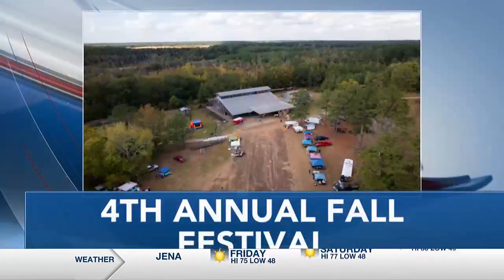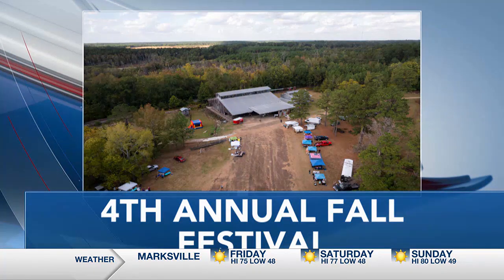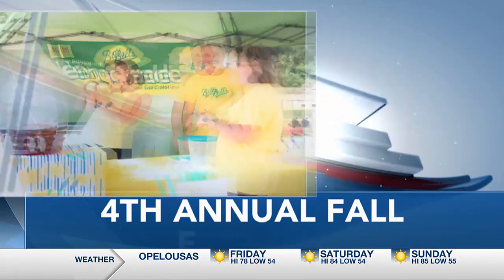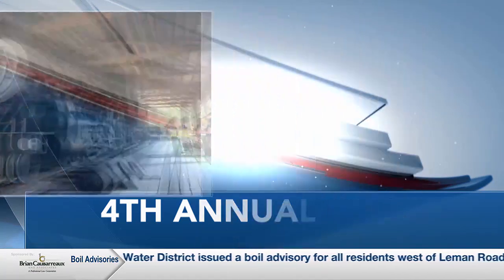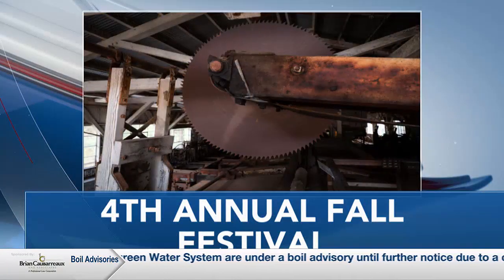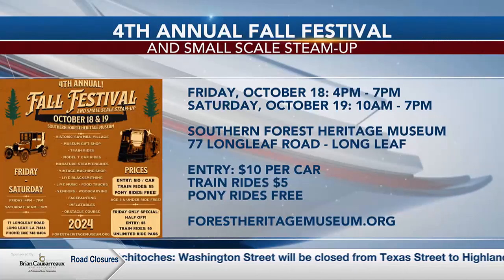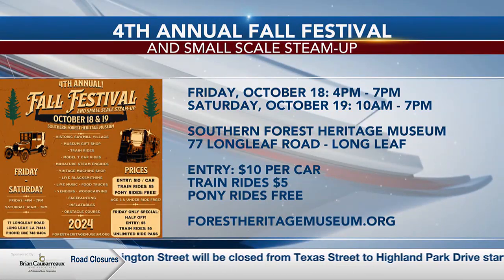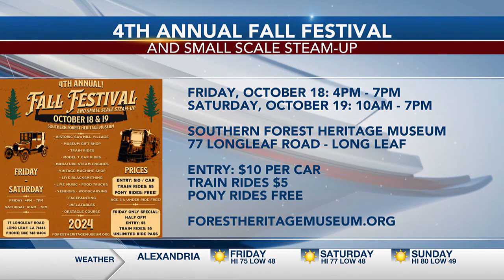Southern Forest Heritage Museum Fall Festival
The Southern Forest Heritage Museum is hosting its 4th Annual Fall Festival!